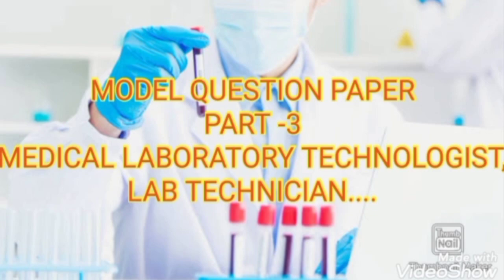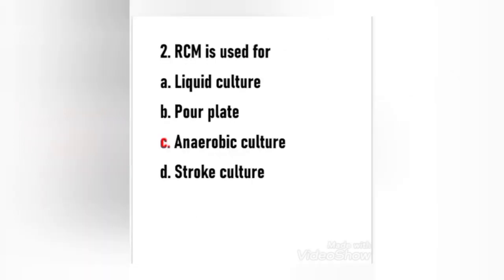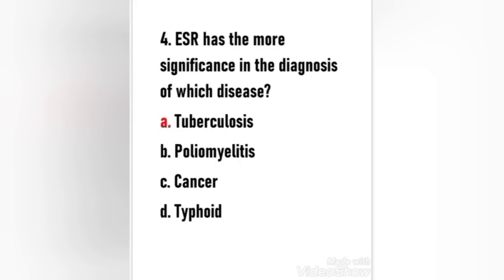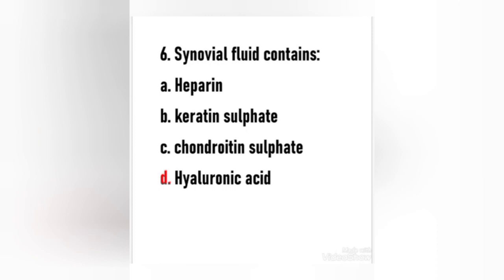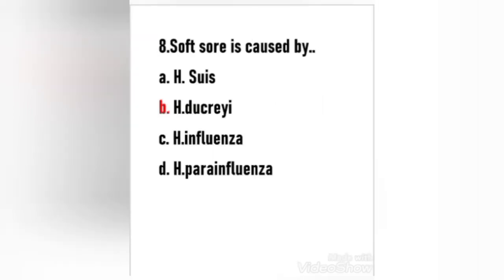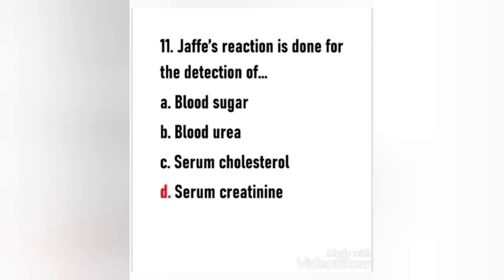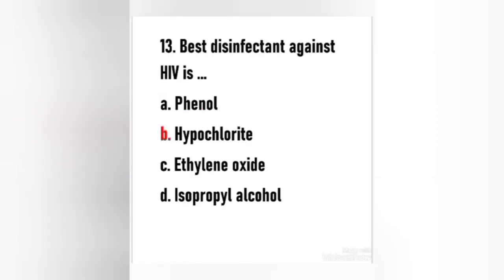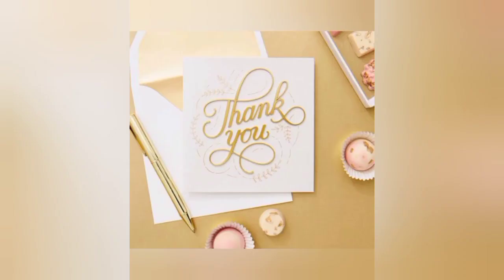MODEL QUESTION PAPER PART-3 I HAAD I IDHA I PSC I JIPMER I AIIMS I MEDICAL LABORATORY TECHNOLOGIST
MODEL QUESTION PAPER PART-3 I HAAD I IDHA I PSC I JIPMER I AIIMS I MEDICAL LABORATORY TECHNOLOGIST I LAB TECHNICIAN.